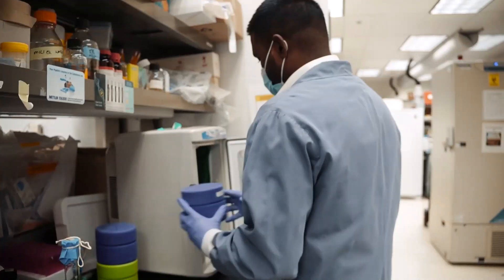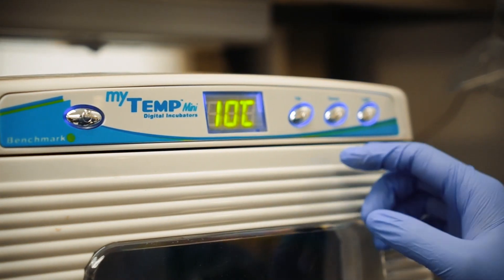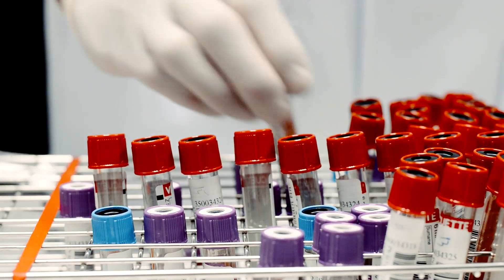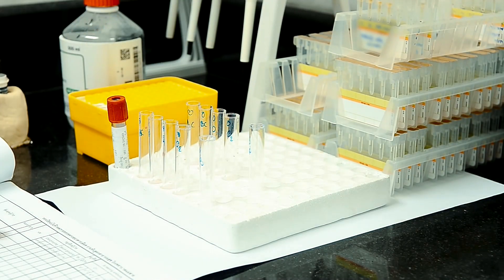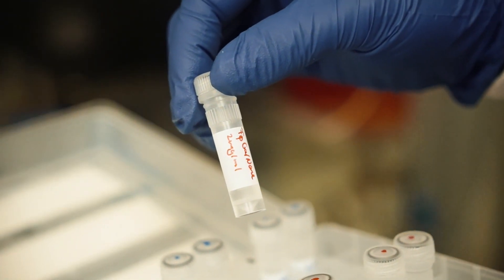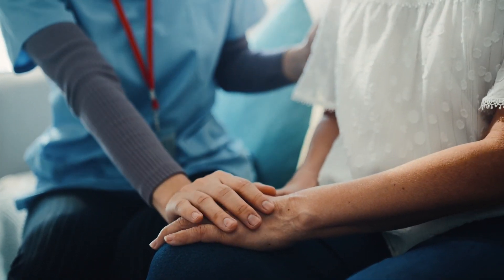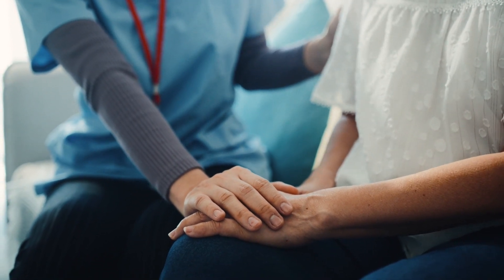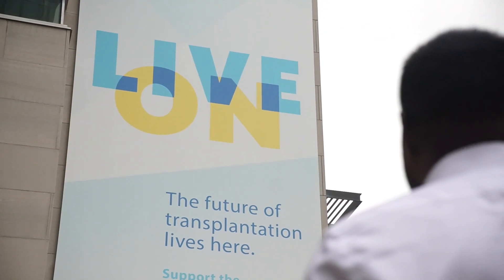The Future Now: Two Studies Offer a Sneak Peek into the Future of Organ Transplantation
The two studies featured here were led by first authors Drs. Aadil Ali and Aizhou Wang in the lab of Dr. Marcelo Cypel at UHN's Toronto General Research Hospital Institute.

The first study revealed that storing lungs at 10oC, rather than the 4oC ‘gold standard’ storage temperature, doubles the time that they can be safely preserved. The second study explored a way to change the blood type of donor organs—an important step towards creating universal organs that would be compatible with all patients.

To learn more about the exciting work taking place at Canada's largest research hospital, check out the 2022 UHN Research Report (digital version)